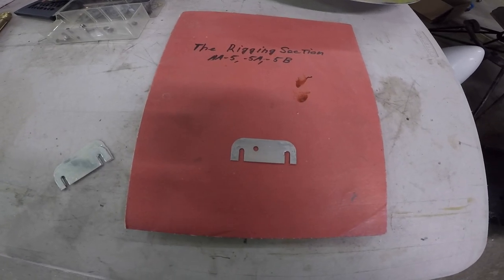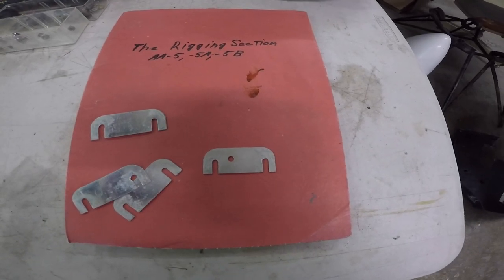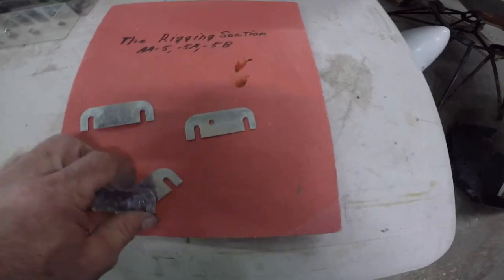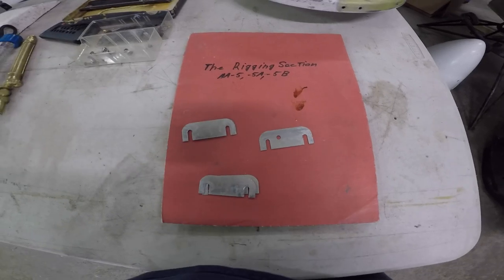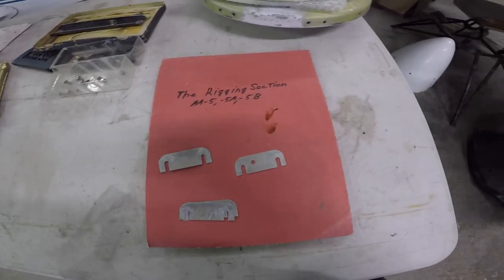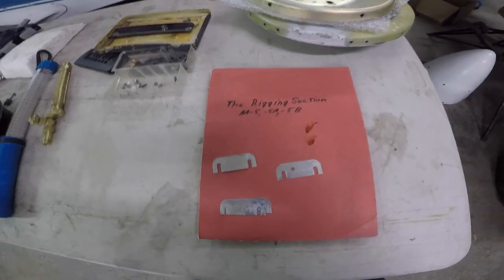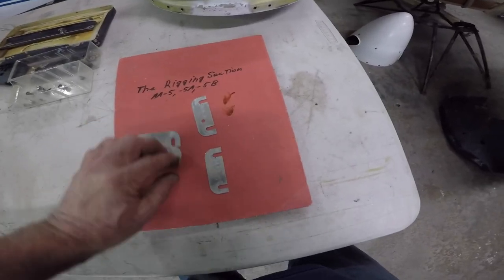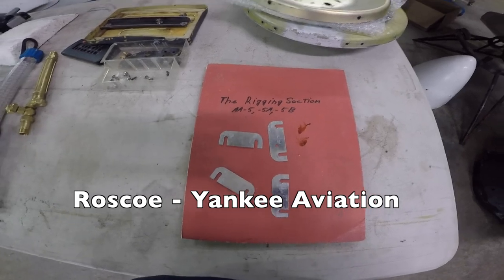Canopy Bow Shim - Grumman Style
Canopy Bow Shim - Grumman Style:  The rarest shim in our planes.  Video 632 in the Hit Parade.